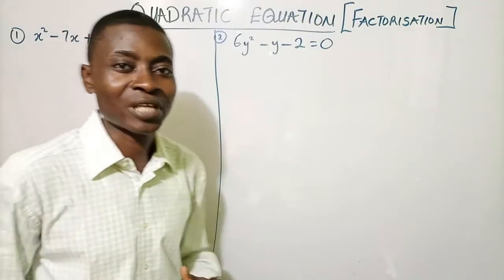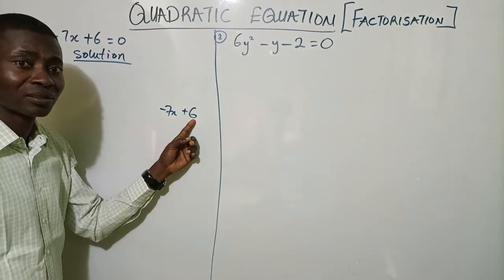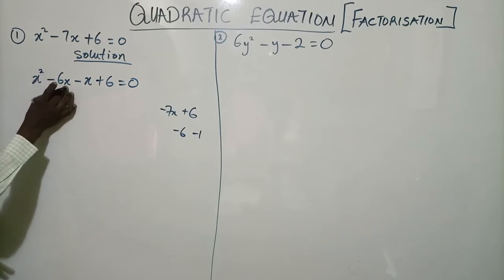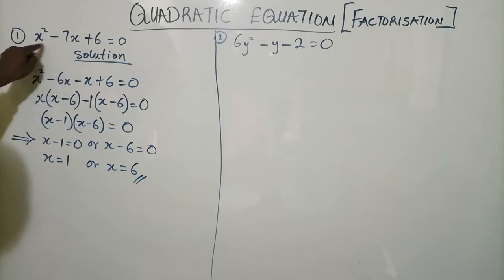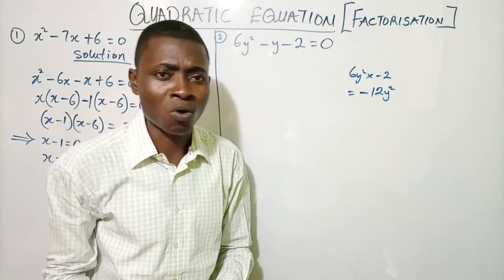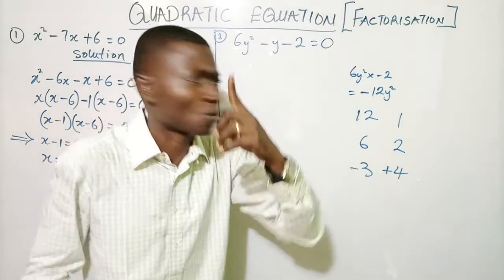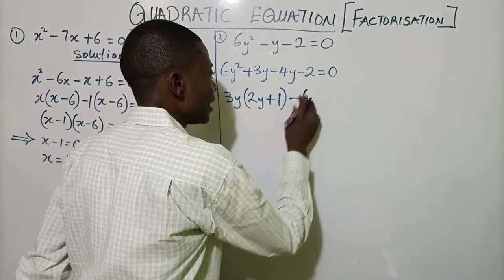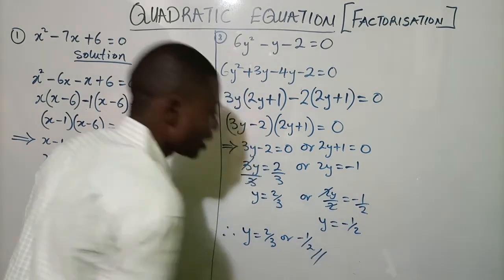Joshua Okwuwe Online Maths - Quadratic Equation Factorisation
Learn the fundamentals of Quadratic Equation as we delve into Factorisation.